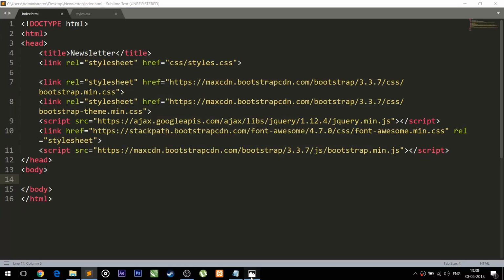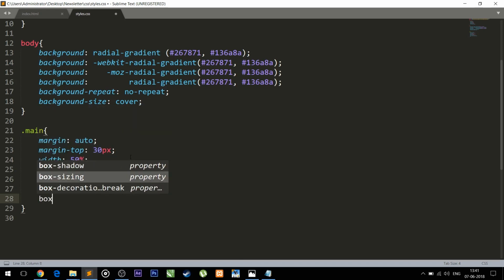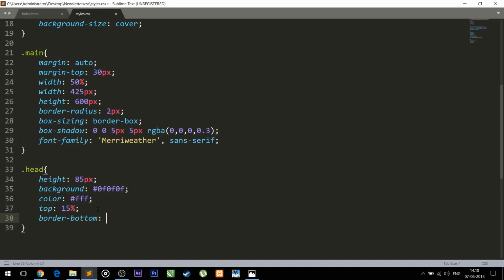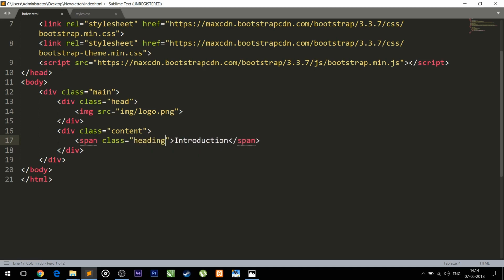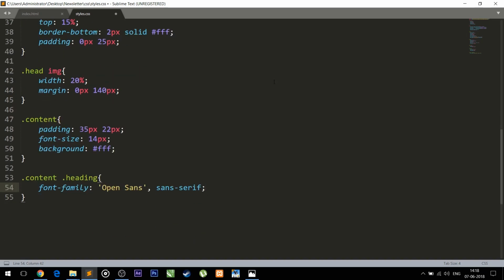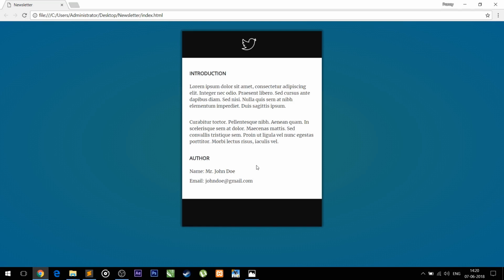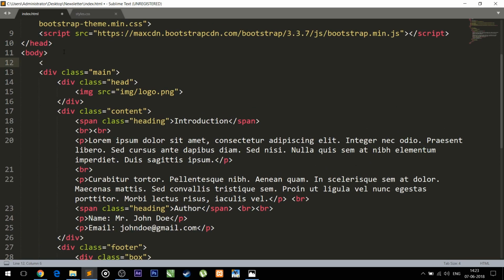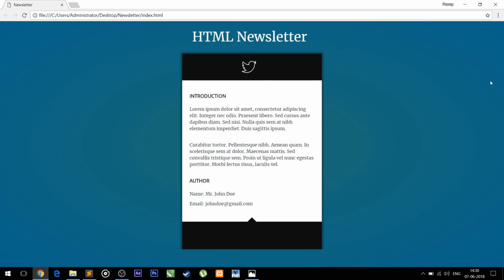HTML Newsletter Tutorial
In this video I'll be showing you how to make a Newsletter using HTML.

Build your own Website and Grow your Online Business Today!!

In our connected world website is a core part of any business.
In choosing a good web designer can be a tricky challenge.
After all your website is the foundation of your online activity.